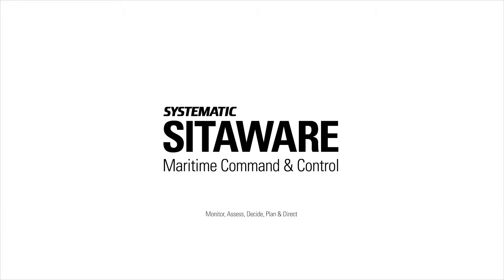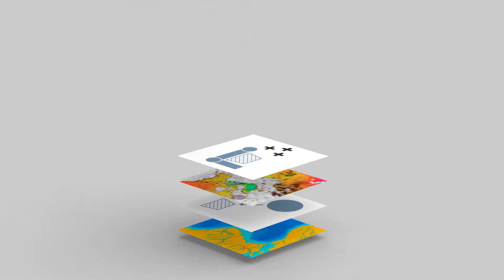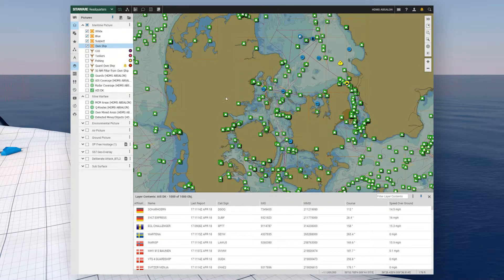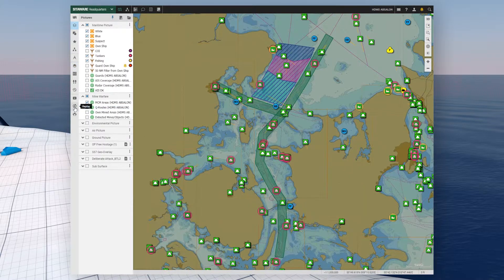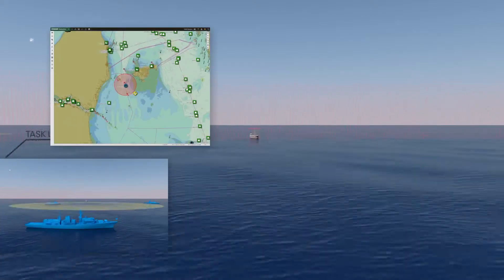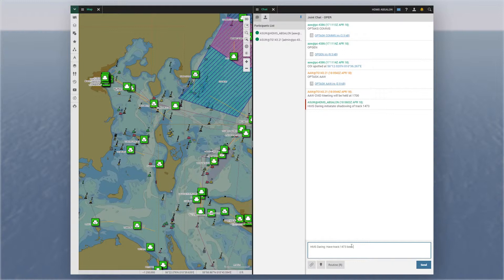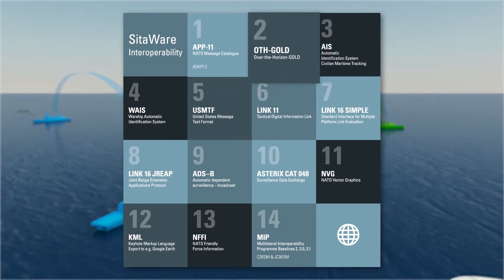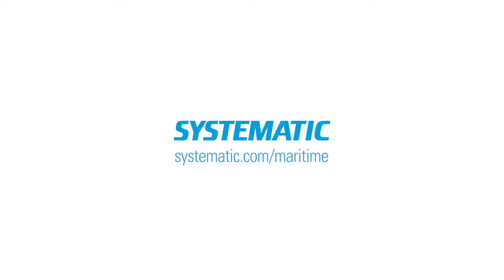SitaWare Maritime Command and Control | Systematic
SitaWare Maritime gives essential maritime C4I (Command & Control) capabilities and a Recognised Maritime Picture (RMP)  in one single system that can be used both in the Maritime Operations Centre and by Afloat Commanders.